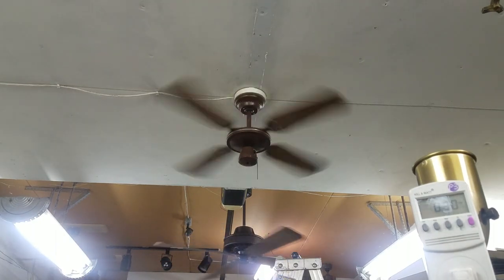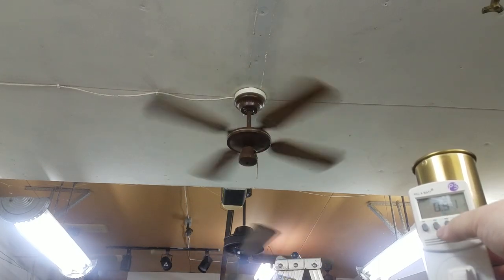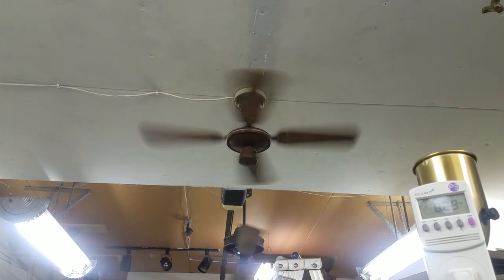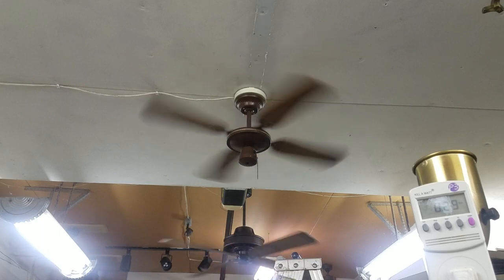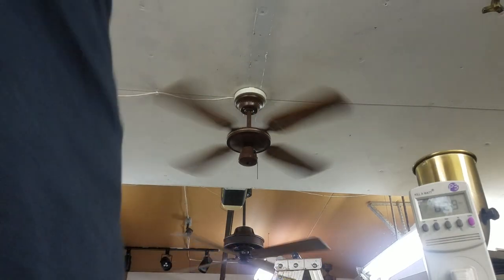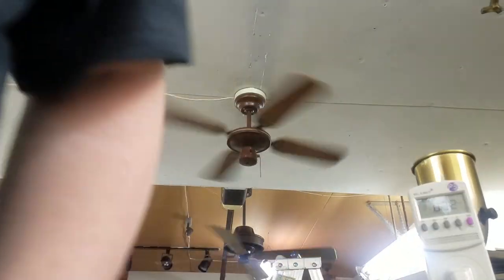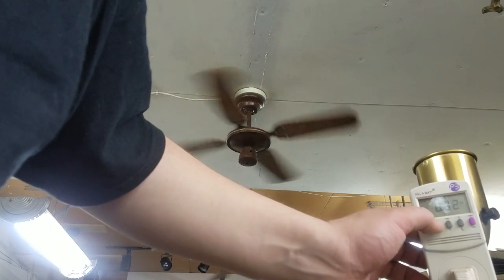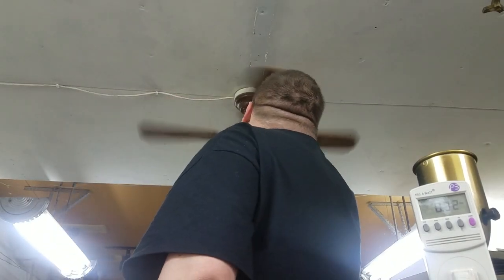SMC (Shell Manufacturing Co) "Laguna" Ceiling Fan KB-36/KB36/KB36M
. Tested with the internal solid state speed control, forward and reverse, with the decade capacitor test rig and amp meter.